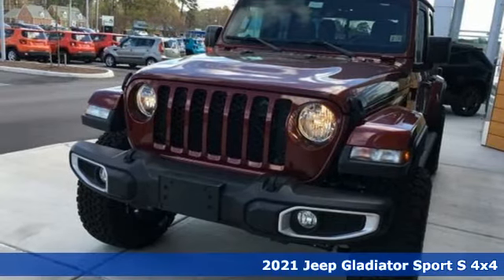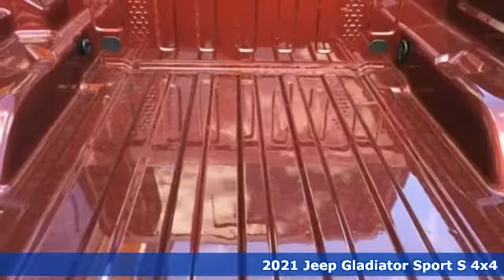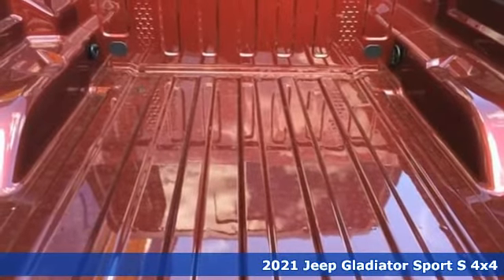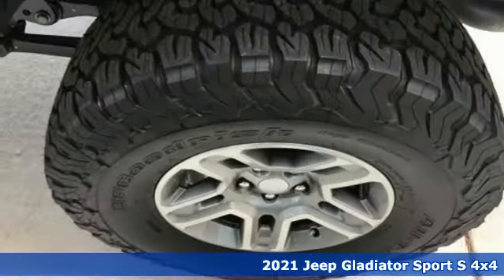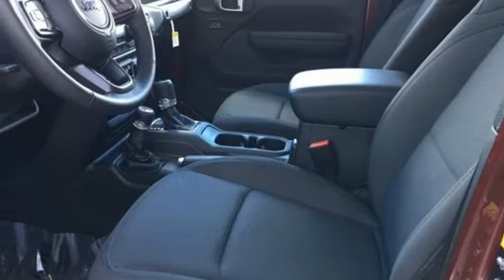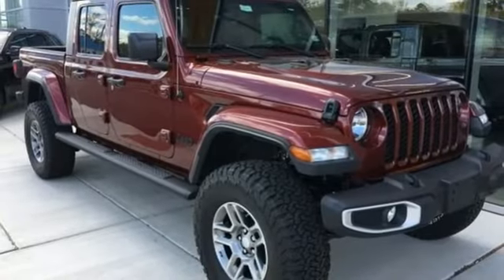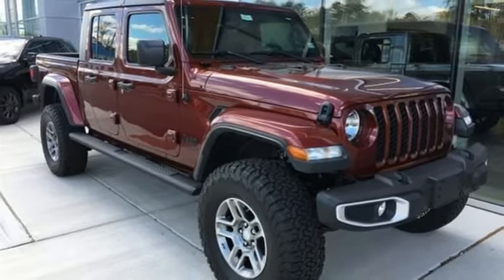New 2021 Jeep Gladiator Chesapeake VA Norfolk, VA #21213283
Year: 2021
Make: Jeep
Model: Gladiator
Trim: Sport
Engine: 3.6L V6 24V VVT
Transmission: 8-Speed Automatic
Color: Red
Interior: Black
Stock #: 21213283
VIN: 1C6JJTAG7ML557059
8.4" Radio & Premium Audio Group (400W Inverter, 8.4" Touchscreen Display, Alpine Premium Audio System, Console Bin Task Light, Emergency/Assistance Call, For More Info, Call , Google Android Auto, GPS Navigation, HD Radio, Radio: Uconnect 4C Nav w/8.4" Display, SiriusXM Radio Service, SiriusXM Satellite Radio, and SiriusXM Travel Link), Auxiliary Switch Group (700 Amp Maintenance Free Battery and Auxiliary Switches), Convenience Group, GVWR: 6,250 lbs w/Max Tow Package, Max Tow Package w/4.10 Axle Ratio (4.10 Rear Axle Ratio, Anti-Lock 4-Wheel Disc Heavy Duty Brakes, Anti-Spin Differential Rear Axle, and Dana M220 Wide Rear Axle), Quick Order Package 24S Sport S (Deep Tint Sunscreen Windows), Technology Group (Selectable Tire Fill Alert), 110 mph Vehicle Max Speed Calibration, 3.73 Rear Axle Ratio, 4-Wheel Disc Brakes, 8 Speakers, ABS brakes, Air Conditioning, AM/FM radio, Black 3-Piece Hard Top, Brake assist, Cloth Low-Back Bucket Seats, Compass, Delay-off headlights, Driver door bin, Driver vanity mirror, Dual front impact airbags, Dual front side impact airbags, Electronic Stability Control, Front anti-roll bar, Front Bucket Seats, Front Center Armrest w/Storage, Front fog lights, Front reading lights, Integrated roll-over protection, Low tire pressure warning, Manufacturer's Statement of Origin, Normal Duty Suspension, Occupant sensing airbag, Outside temperature display, ParkView Rear Back-Up Camera, Passenger door bin, Passenger vanity mirror, Power steering, Radio data system, Radio: Uconnect 3 w/5" Display, Rear anti-roll bar, Rear reading lights, Rear Sliding Window, Rear Window Defroster, Speed control, Split folding rear seat, Steering wheel mounted audio controls, Tachometer, Telescoping steering wheel, Tilt steering wheel, Traction control, Trip computer, Variably intermittent wipers, Wheels: 17" x 7.5" Black Steel Styled, and Wheels: 17" x 7.5" Tech Silver Alum (DISC) *Every Internet Price includes current applicable manufacturer rebates, incentives, and dealer discounts. Some incentives may require financing through Chrysler Capital on approved credit. You may also qualify for additional manufacturer incentive programs (e.G., College graduate, owner loyalty, and military). See dealer for more details about these programs. Your additional costs are sales tax, tag and title fees for the state in which the vehicle will be registered, freight, any dealer-installed options (if applicable) and a dealer processing fee ($799 Virginia & North Carolina). Freight charges: $1,495 (all new Chrysler, Dodge & Jeep models); $1,695 (all new RAM models). Freight charges: Prices are subject to change, and prior sales are excluded. While every reasonable effort is made to ensure the accuracy of this information, we are not responsible for any errors or omissions contained on these pages. Please verify any information in question with the dealer.

Address:
3353 Western Branch Blvd